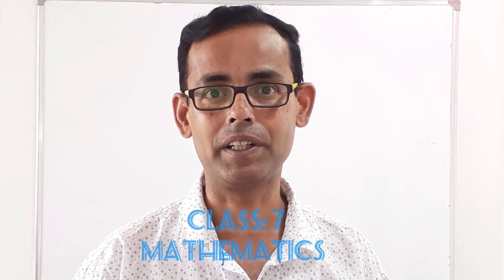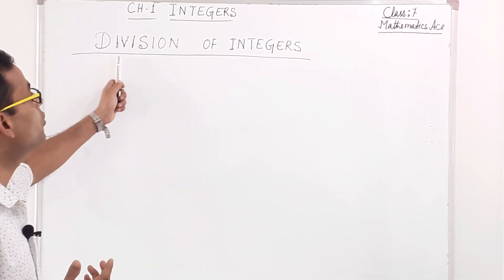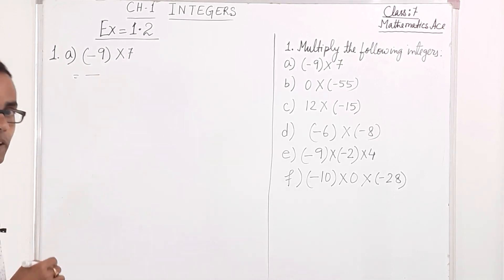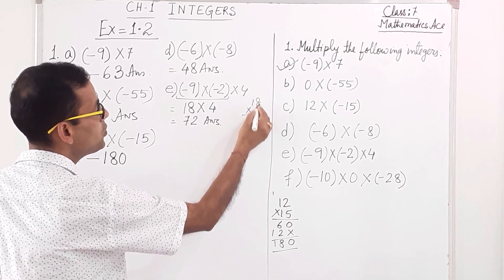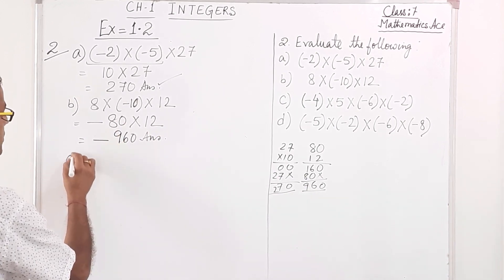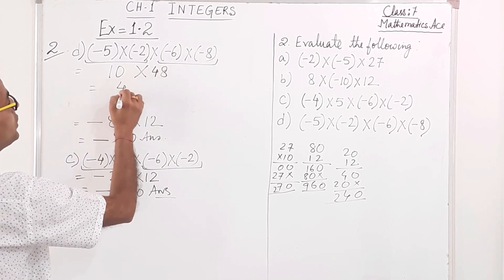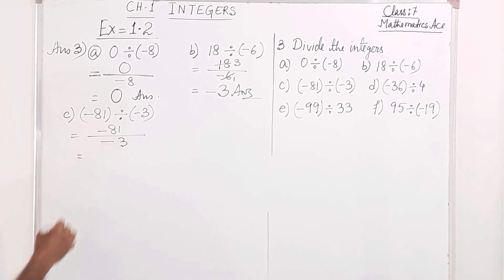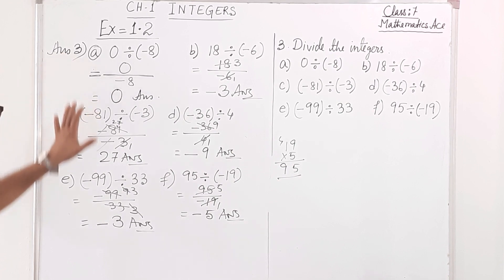Class 7 Maths | Integers | Chapter 1 | Part 4 | Math Ace Prime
Welcome to our educational YouTube channel "Economatrix Dey "dedicated to the fascinating world of Integers! Designed for Class 7 students studying from the Mathematics book in India, this channel offers a fun and interactive way to master the fundamentals of Integers.

Our expert educators and experienced creators have crafted engaging and informative videos that cover all aspects of Integers- from basic concepts and operations to real-world applications. Each video is carefully designed to help you understand the core concepts in a simple and engaging way, making it easy for even the most complex topics to become crystal clear!

So if you're looking for a reliable and entertaining way to learn about Integers, look no further than our "Economatrix Dey" YouTube channel. Join us today and start exploring the wonderful world of Integers!

Class : 7th
Subject : Maths
Chapter: 1
Name of the chapter : INTEGERS
Part:: 4